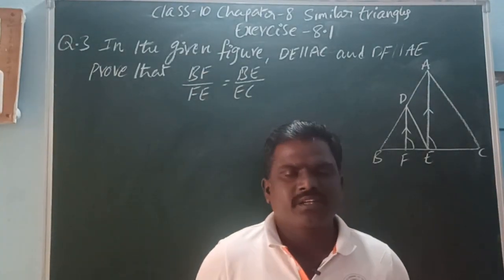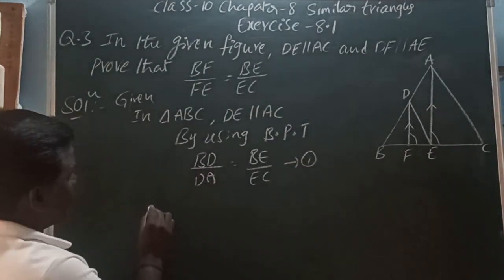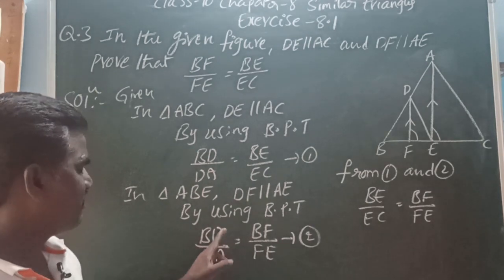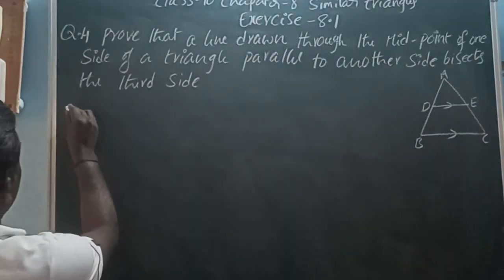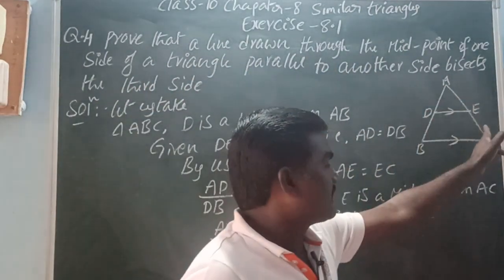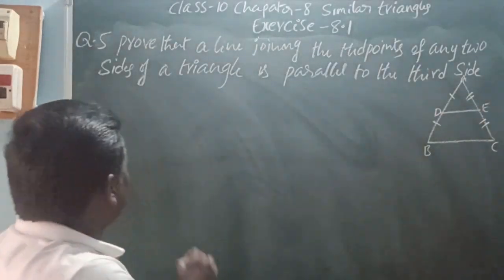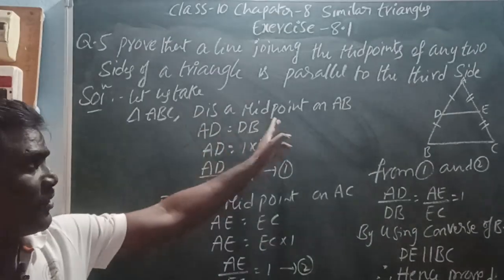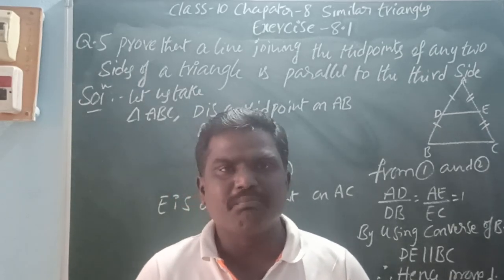similar triangles class X maths Exercise 8.1 problems 3, 4and 5 Andhra Pradesh and Telangana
Class 10 Maths chapter 8 similar Triangles Exercise 8.1 problems 3,4&5
10th class maths chapter 8 similar Triangles Exercise 8.1 problems 3,4&5
class 10th chapter 8 similar Triangles Exercise 8.1 problems 3,4&5
similar Triangles Exercise 8.1 problems 3,4&5 class X
class X maths chapter 8 similar Triangles Exercise 8.1 problems 3,4&5